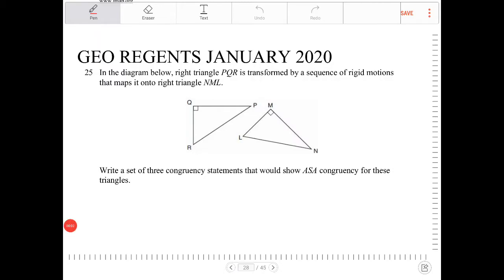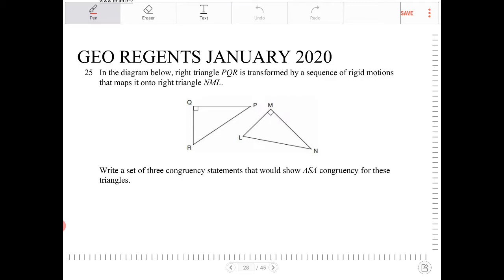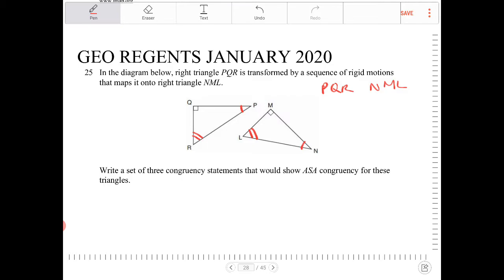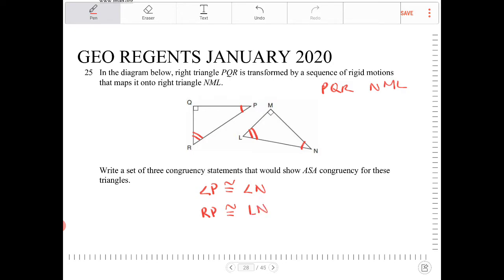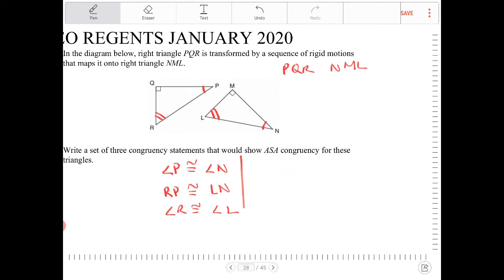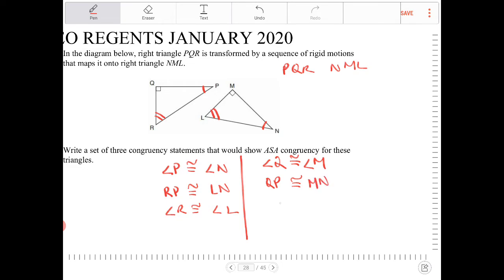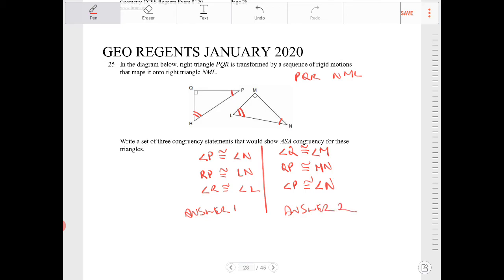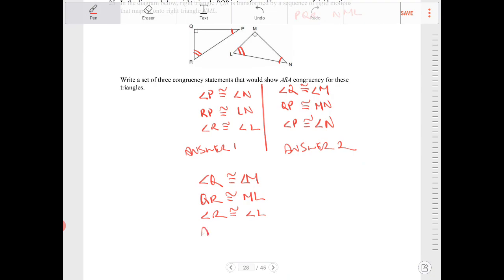NYS geometry regents January 2020 question 25